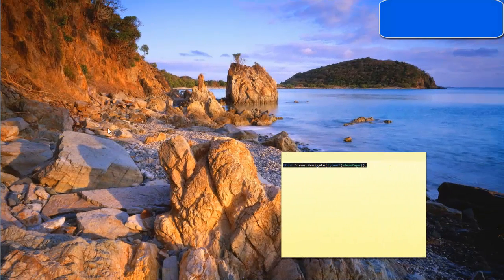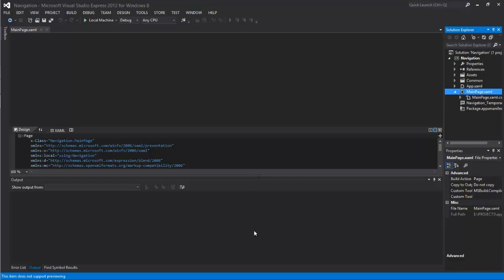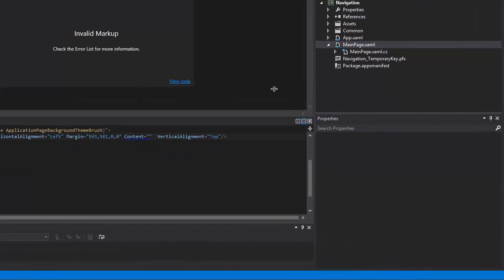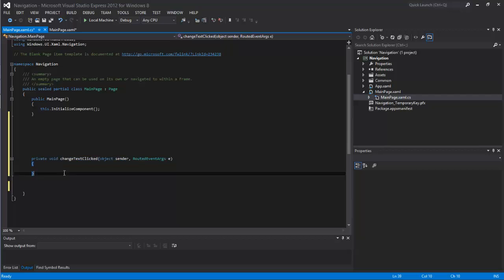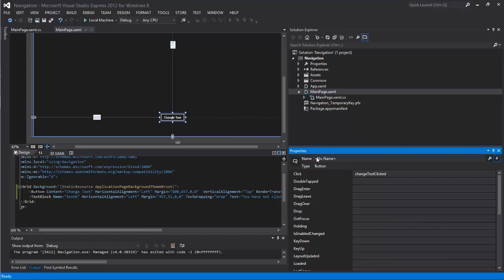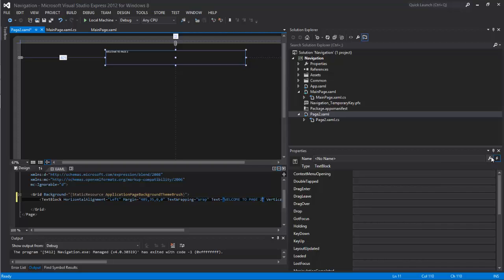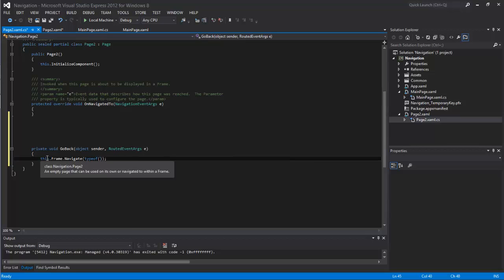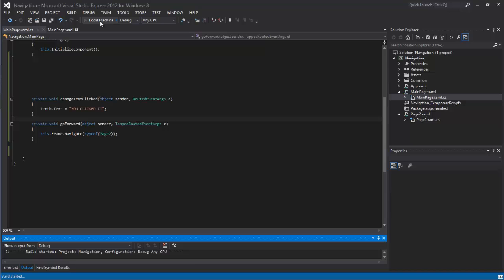How to create Windows 8 Apps - 2 (Page Navigation)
We are looking for developers to help us with new apps.